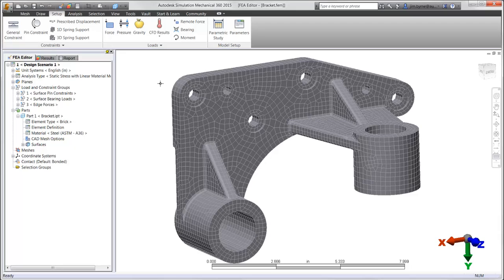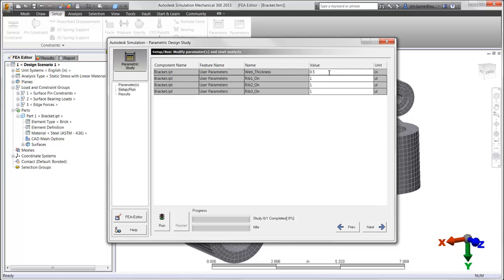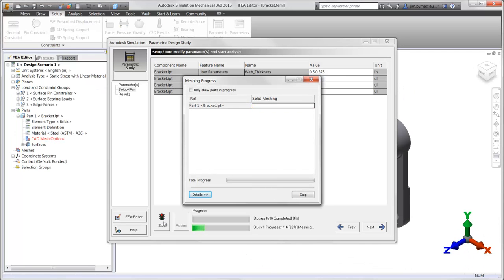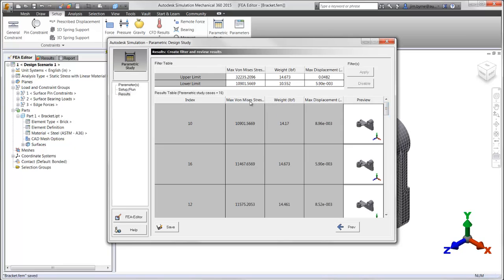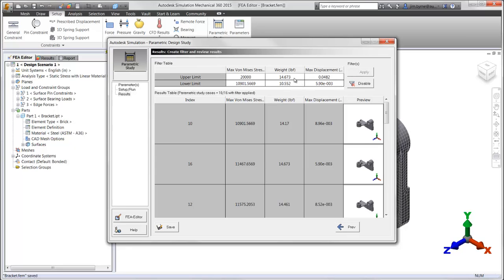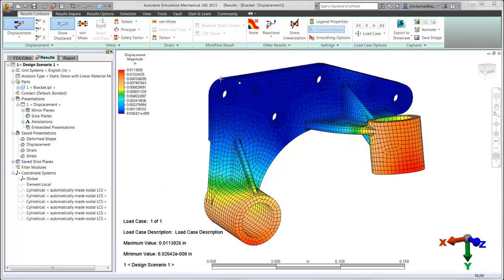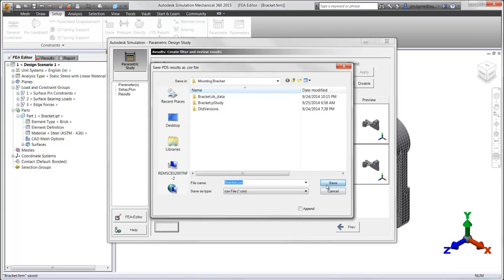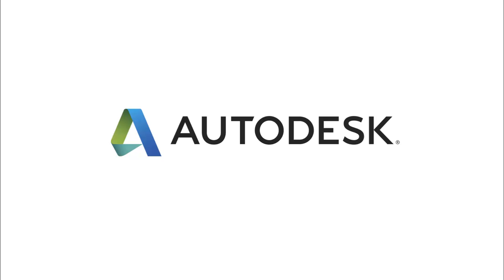Parametric Design Study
Determine your optimal design by taking advantage of the parametric design study in Autodesk Simulation Mechanical.